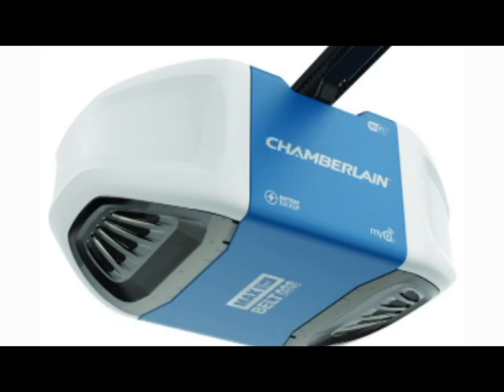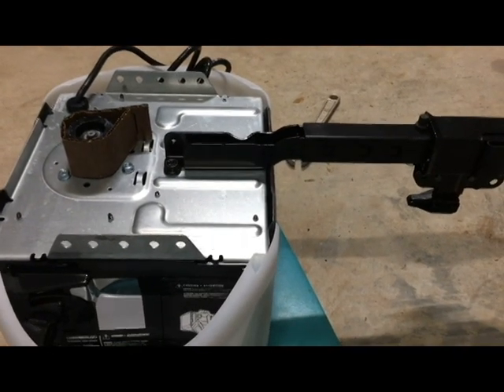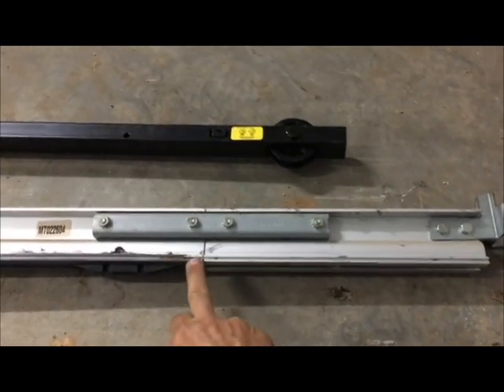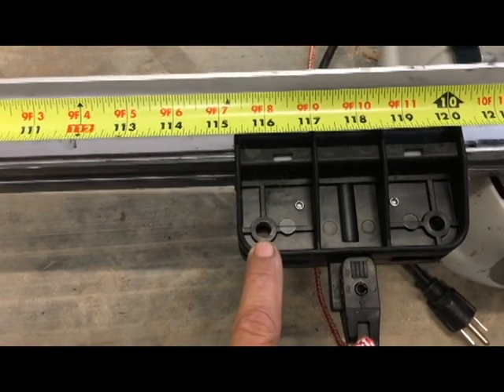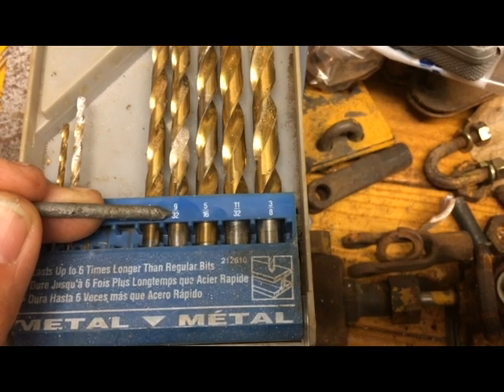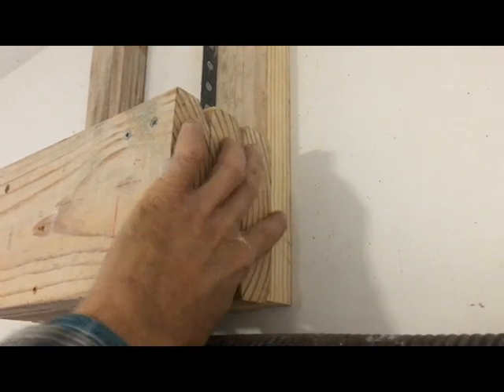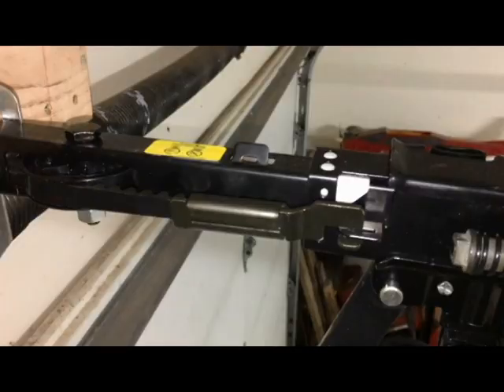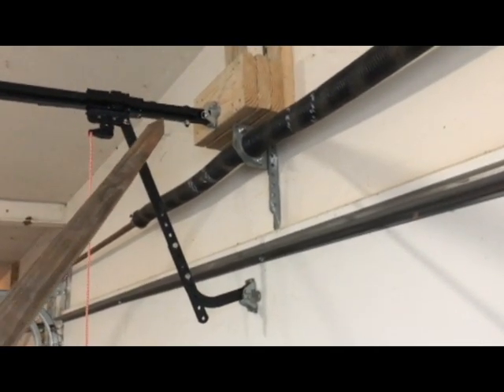Using 7 foot garage door opener with 8 foot door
This shows how to make a "standard" 7 foot garage door opener work to fully open an 8 foot door, without buying an extension kit.

Personally I think they should make all openers work with 8 foot doors then have installation limit travel for 7 footers.

This includes 3 tips.  Tip #4: the farther away from the wall the unit/rail is, the less travel required.